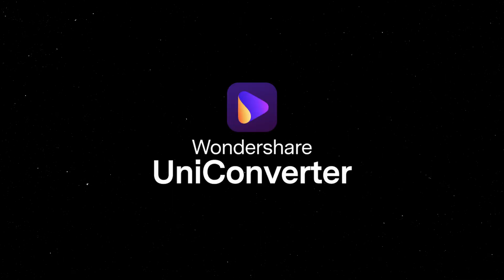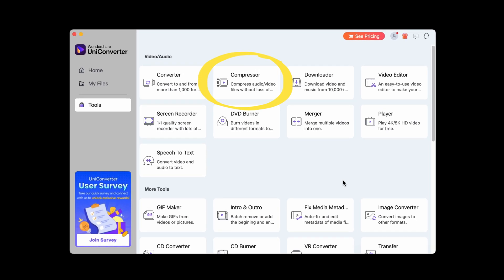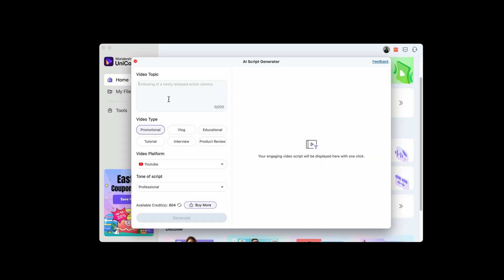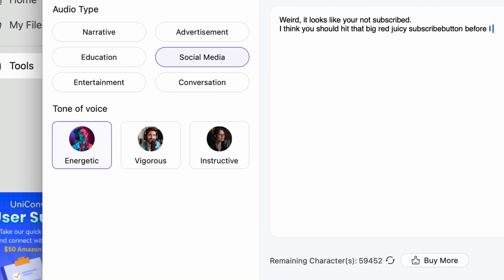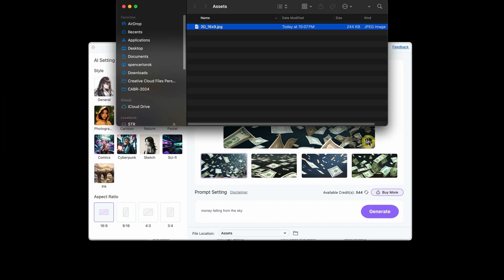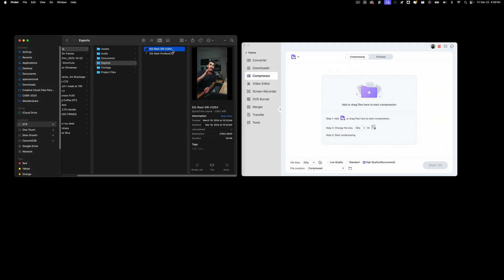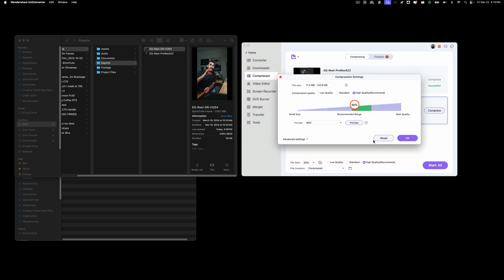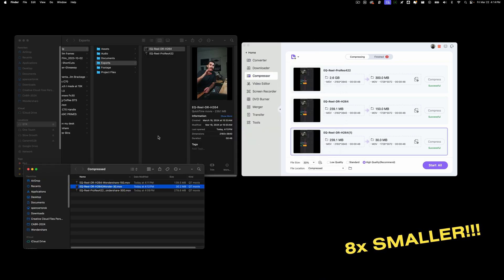How I Compress Social Videos with This Simple AI Tool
00:00 - Wondershare UniConverter
01:30 - The tools I'm interested in
02:45 - Ai Script Generator
04:25 - Ai Thumbnail Maker
05:50 - Compressor
07:00 - Finding the perfect social size
09:00 - Thanks for watching